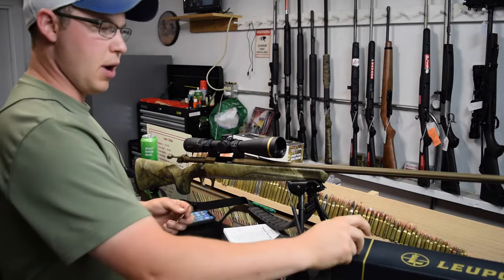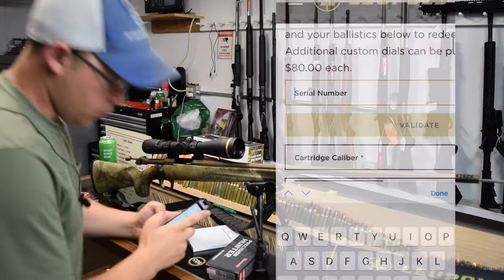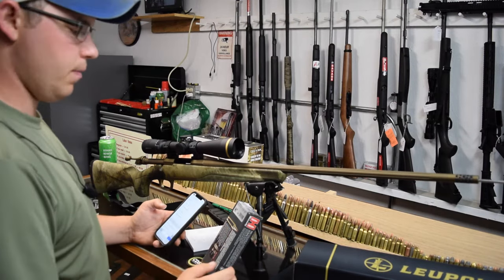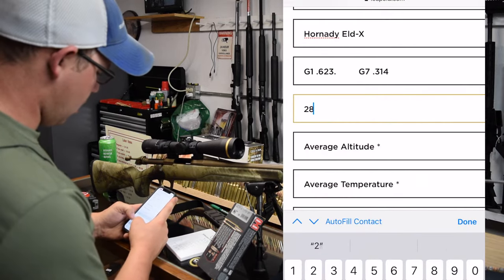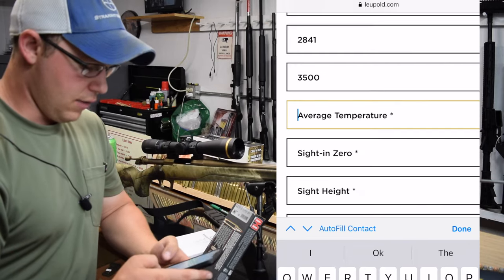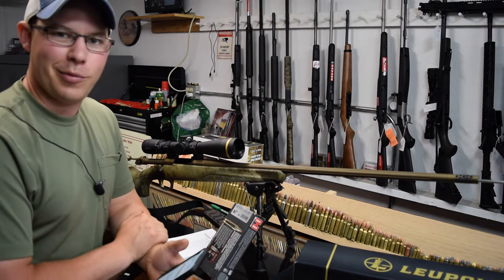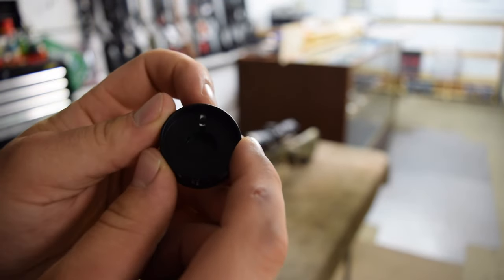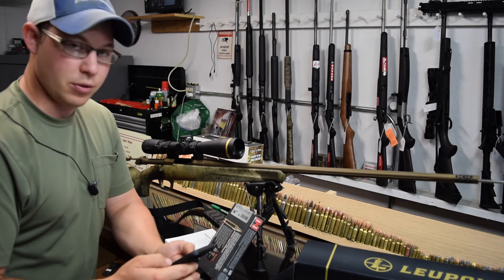How to order a Leupold CDS Turret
In this video I show how to order the Leupold CDS (Custom Dial System) off of the Leupold website, and how to install on the rifle!